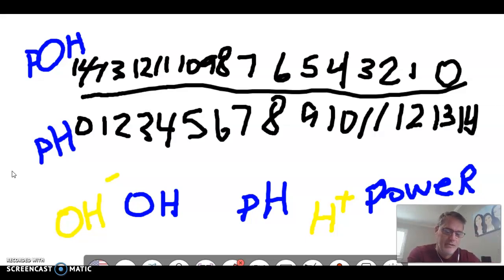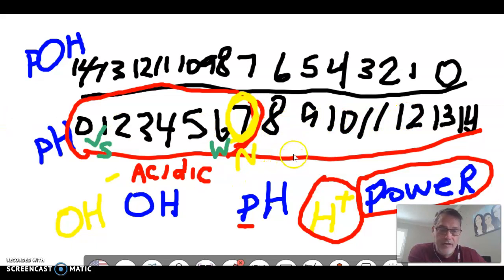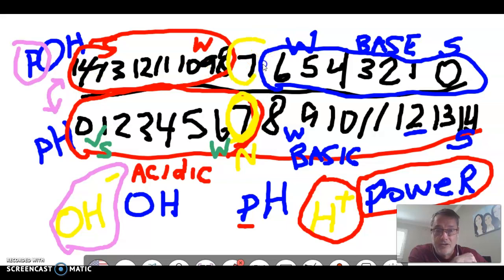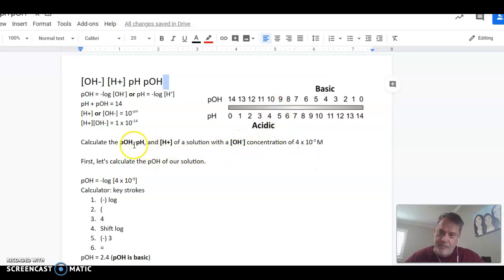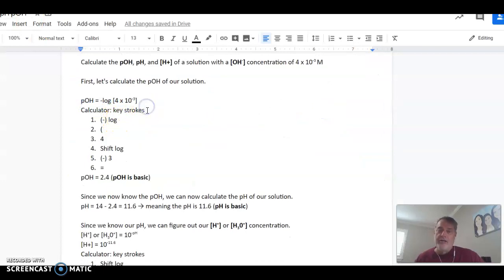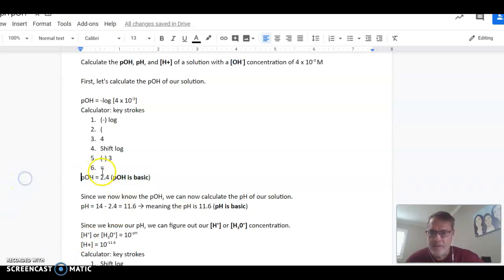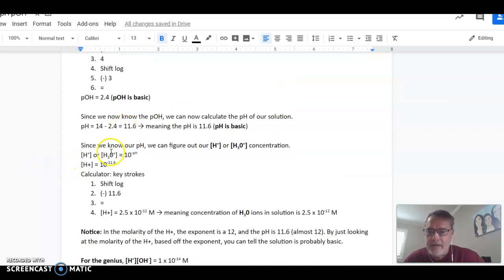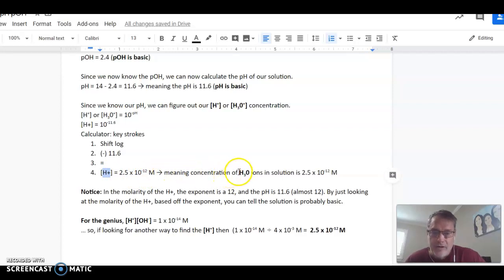Chemistry -log math finding pH, pOH, and H+ when OH is given.